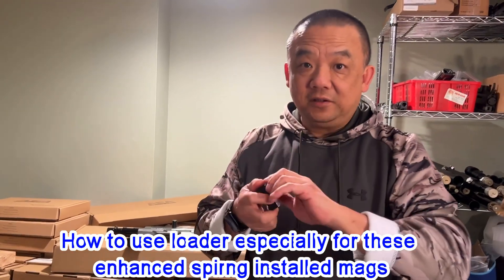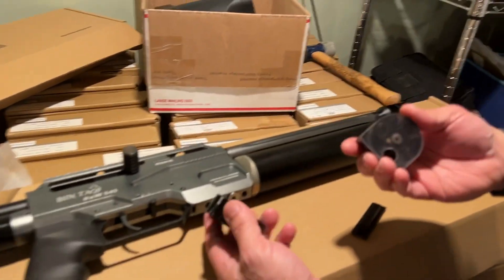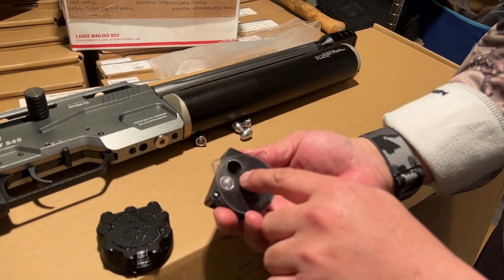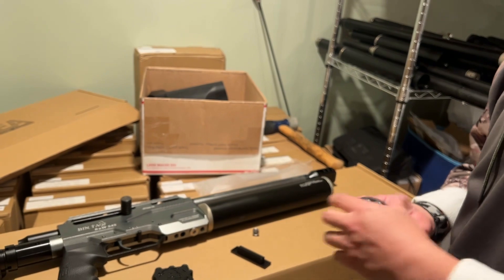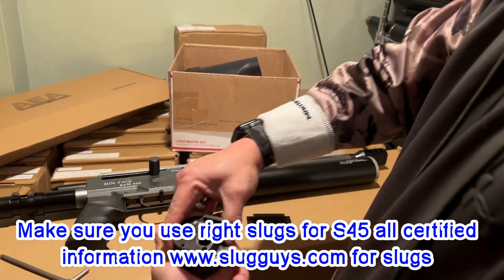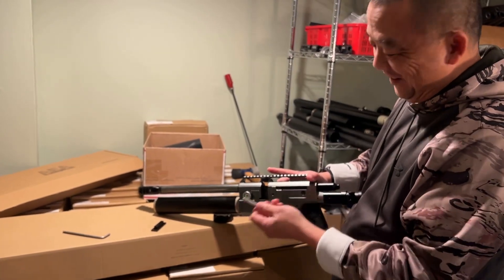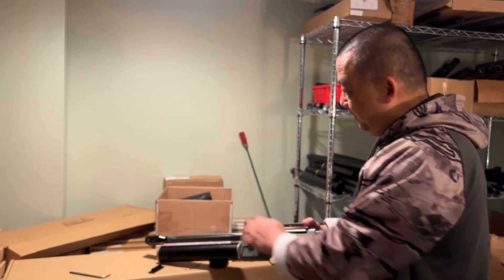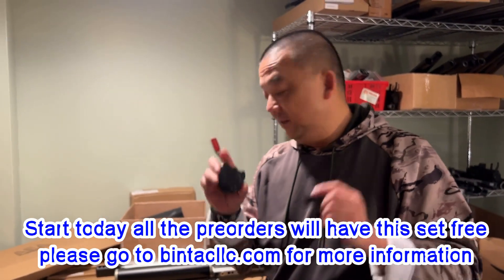BinTac: B&W S45 101-13 How to use BinTac loader and bolt holder